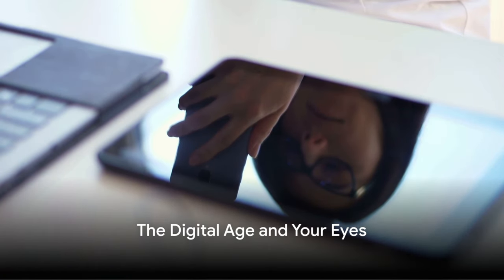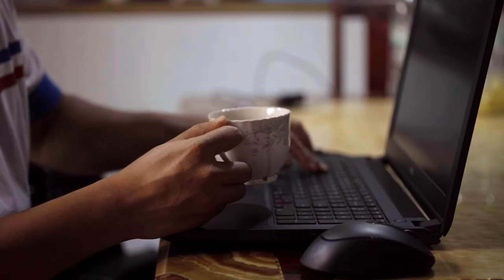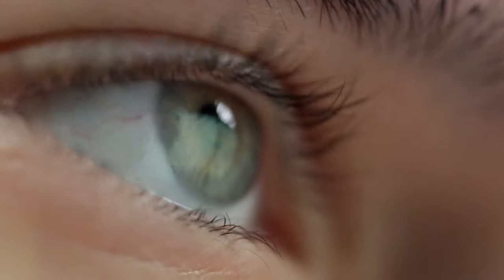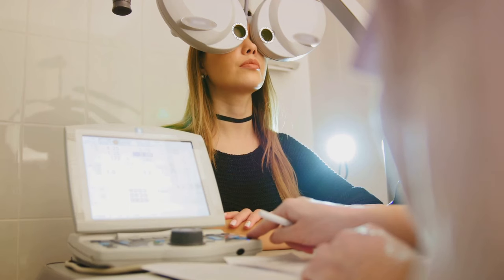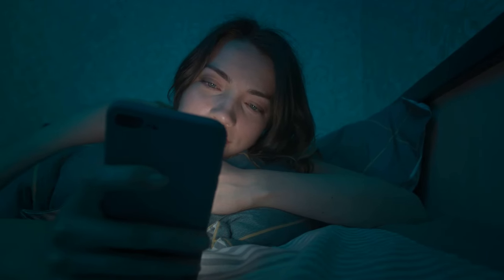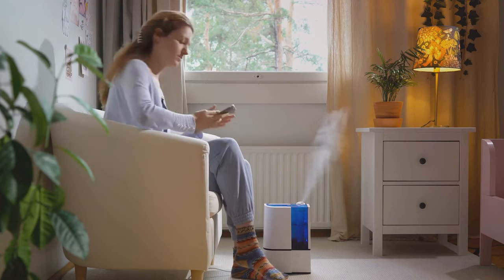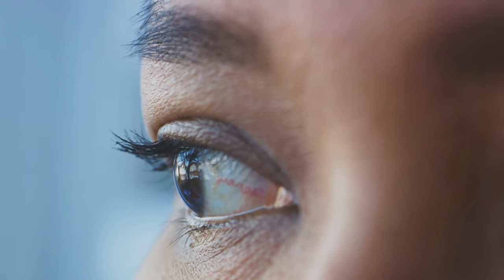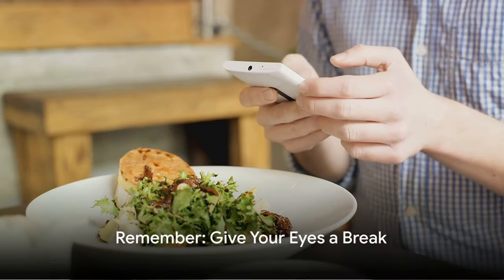Eye Health in this Digital Age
@Maur756 00:00:00 The Digital Age and Your Eyes
00:00:50 Eye Care Routine for Screen Users
00:01:46 Beyond the Screen - Lifestyle Factors for Eye Health
00:02:45 Eye-Healthy Exercises and Wrapping Up